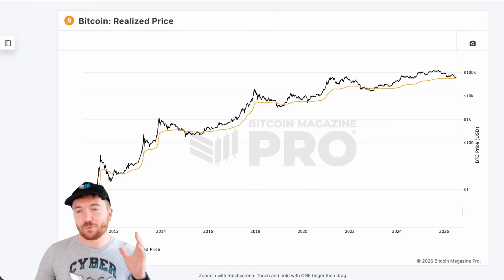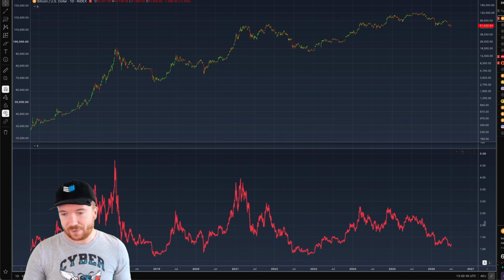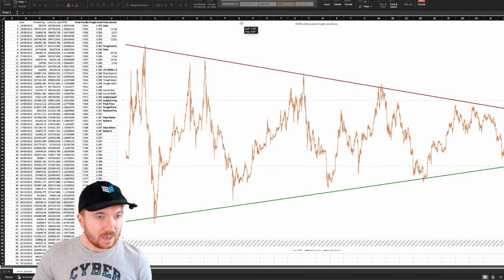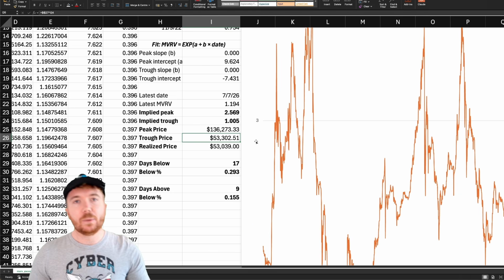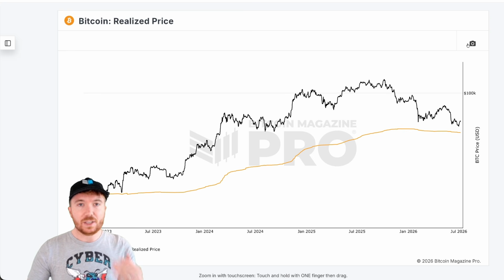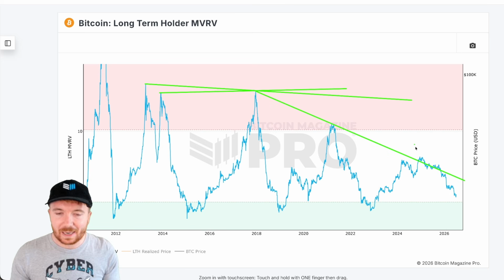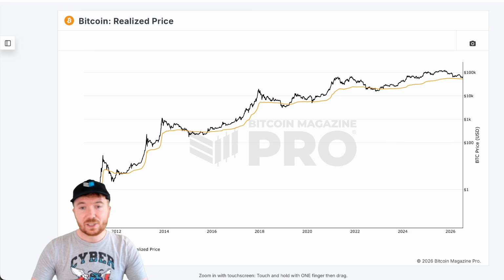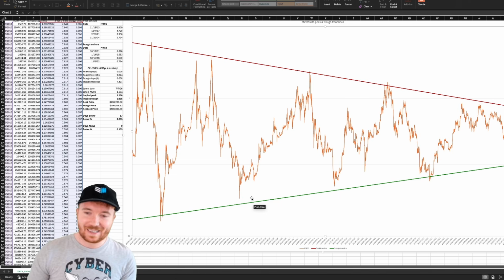EVERYONE Expects Bitcoin To Break This Line, It's Held 99% Of The Time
EVERYONE expects Bitcoin to break below realised price, but only 17 days in history have ever closed beneath its rising MVRV trendline. 📈

Here's why this time probably isn't different. 🎯

Gain access to Bitcoin live charts, in-depth newsletters, indicator alerts, private TradingView scripts, API access and more - all for a fraction of the standard industry price:

0:00 – Realized Price
0:53 – Contracting Wedge
1:56 – Line Of Best Fit
2:52 – Implied Bottom
4:58 – Historical Dips
6:29 – LTH Realized
9:07 – Upside Targets